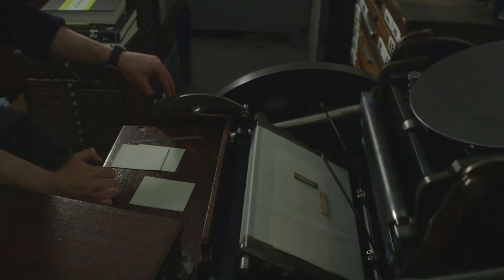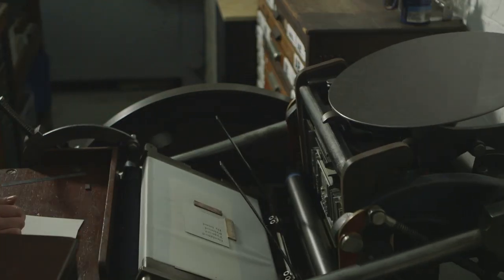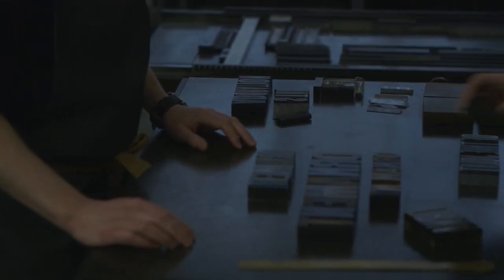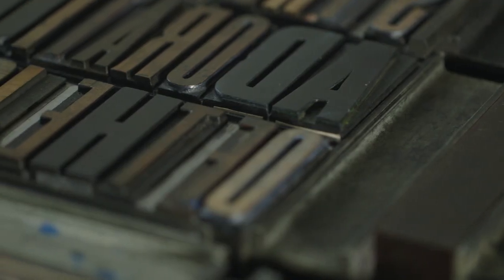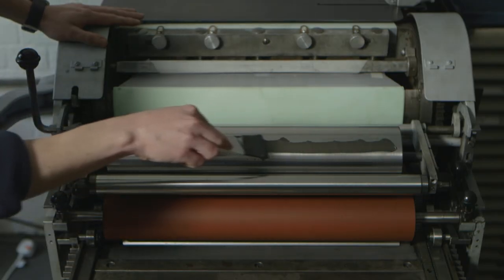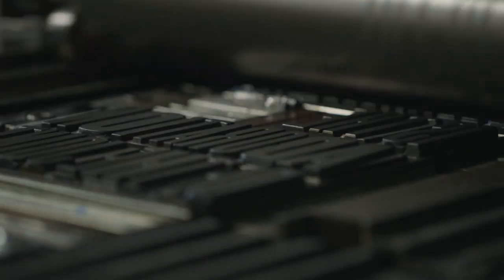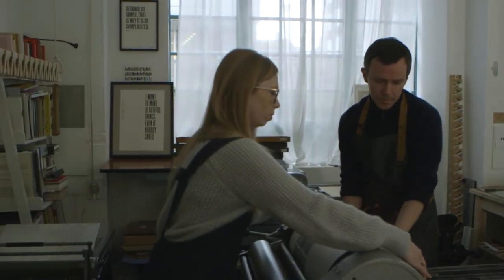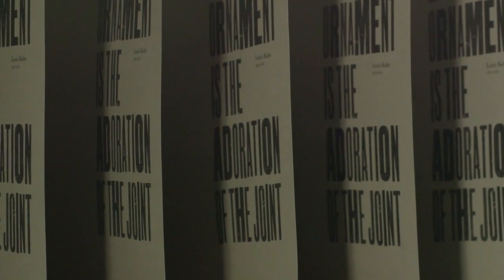London Typography Series: Letterpress with The Counter Press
Louis Kahn’s influence can be seen throughout our buildings.

In the first of a short series of films in collaboration with London’s leading typography studios, we bring to life one of his most inspiring quotes with help from local artisans, The Counter Press.

Louis Kahn’s influence can be seen throughout Derwent’s buildings.